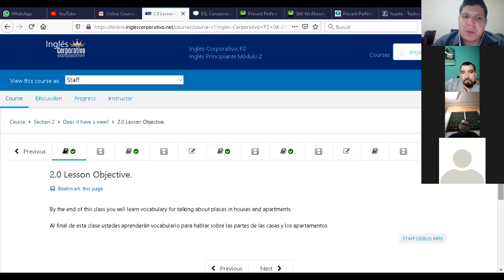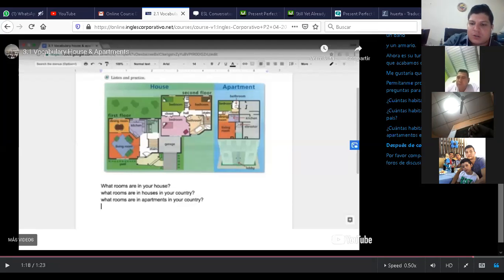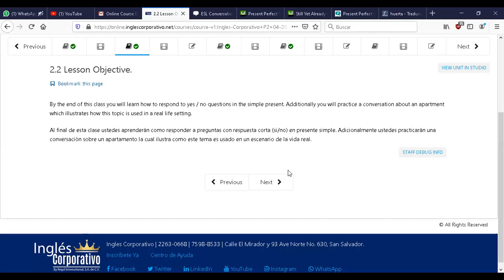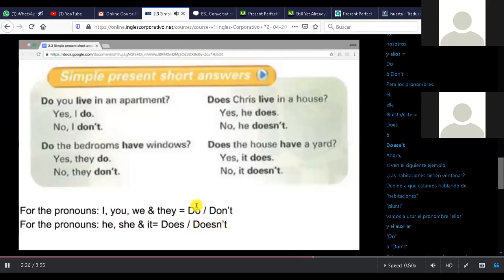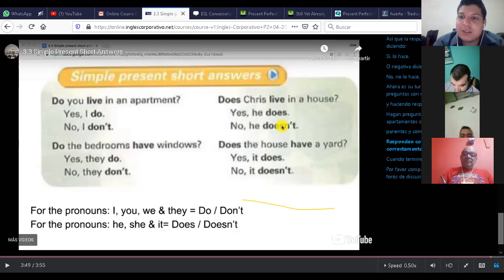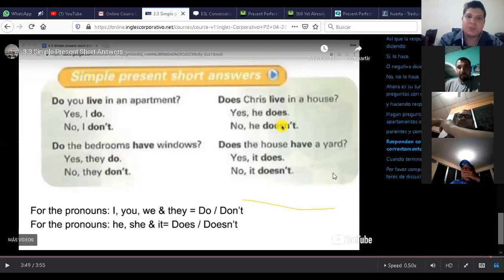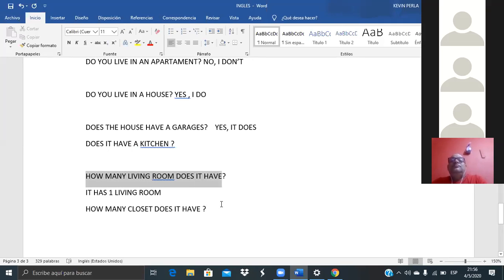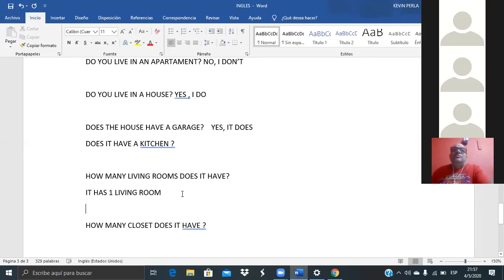Ingles Corporativo-P2-03-9-10-PM-05-04-20 Simple present short answers.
P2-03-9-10-PM-05-04-20 Simple present short answers.